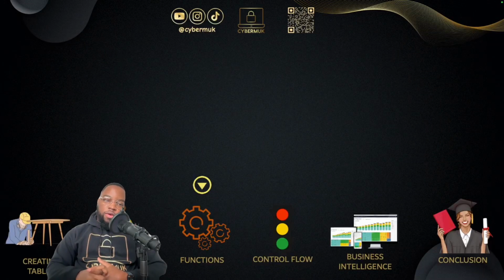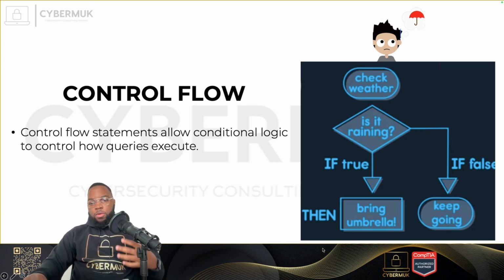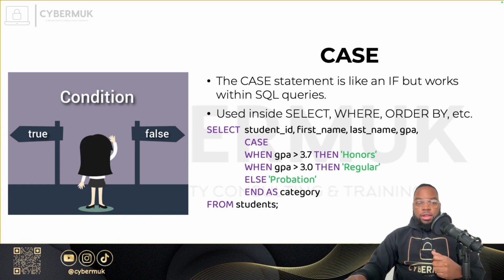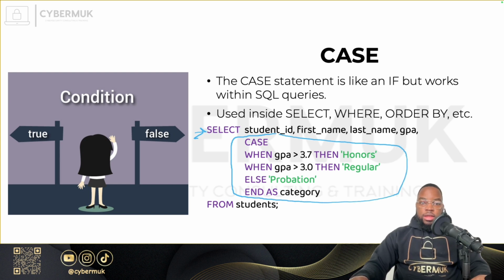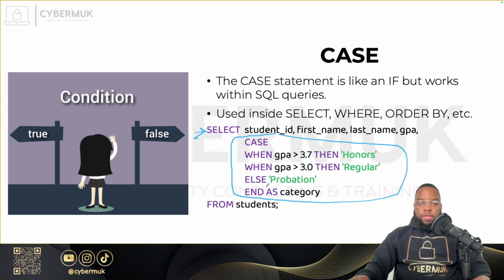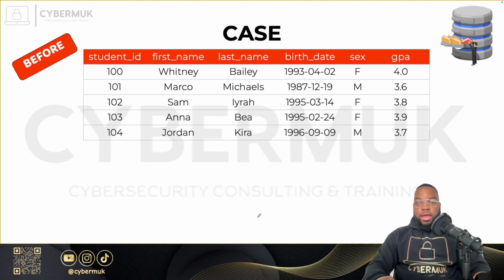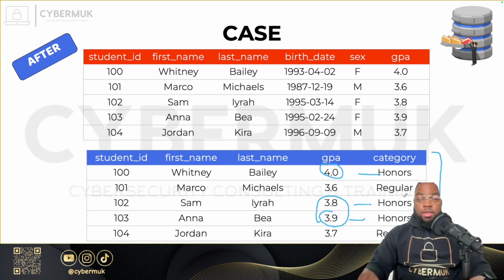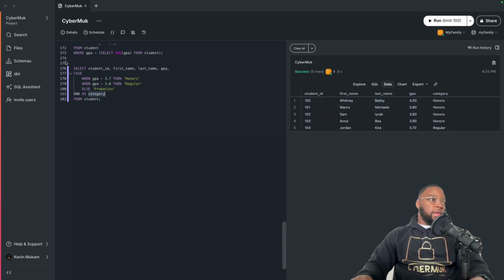9. Case Statements in SQL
Learn CASE statements in SQL with this step-by-step guide! Learn how to use conditional logic to categorize data. We’ll break down the syntax, real-life applications, and how to apply it to databases like our student records table.